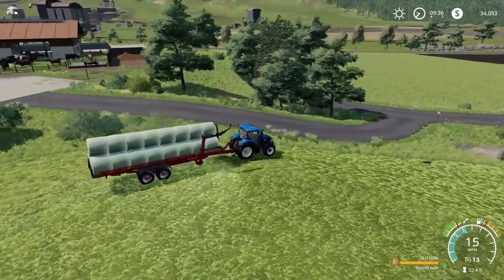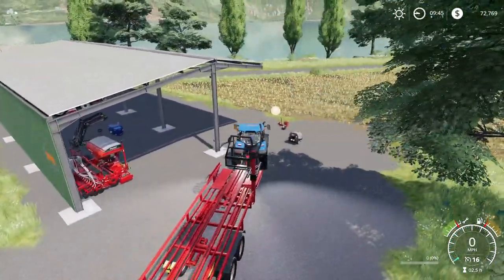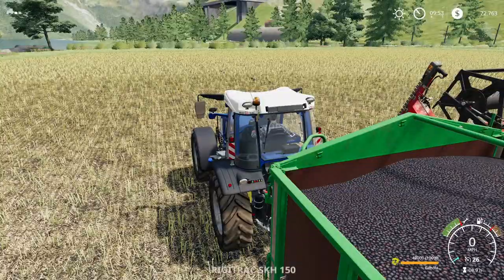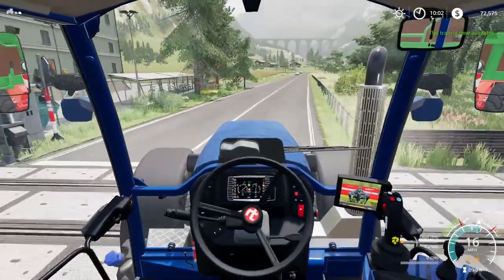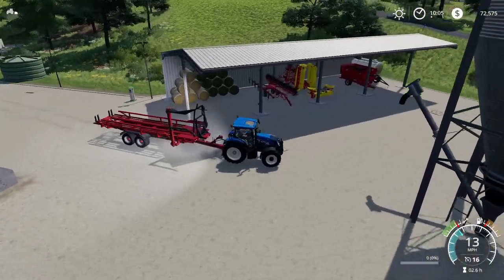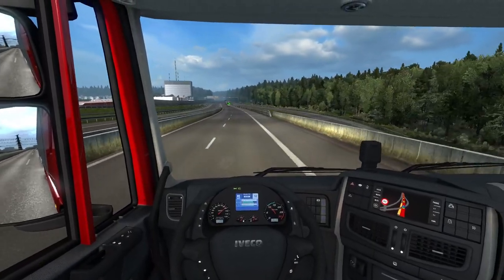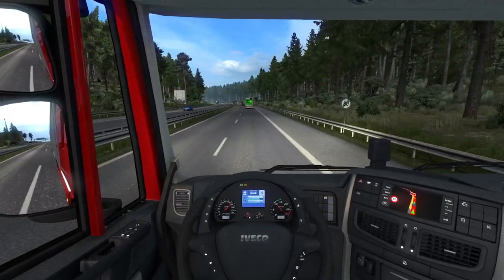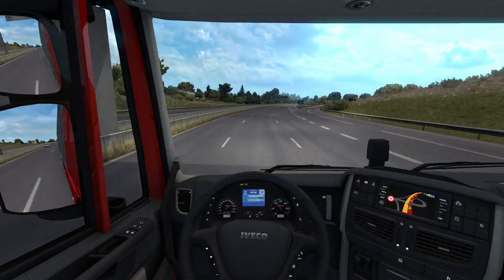​​Alpine Farming Let's Play Episode 22 | Farming Simulator 19 | Selling Canola to Andorra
We finish up the harvest and mowing and make some SERIOUS buck.   We end the night with a trip to Andorra La Vella to deliver our Canola.  All told we have sold almost 140k worth of products and we should be almost done paying off our loan!